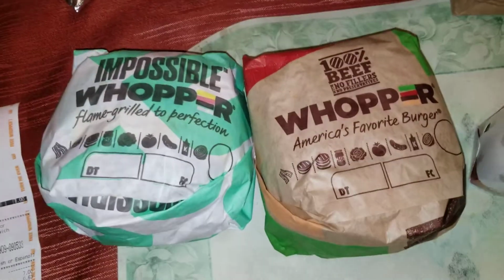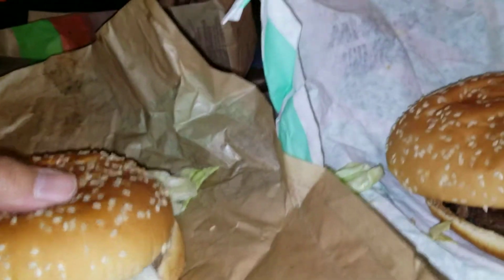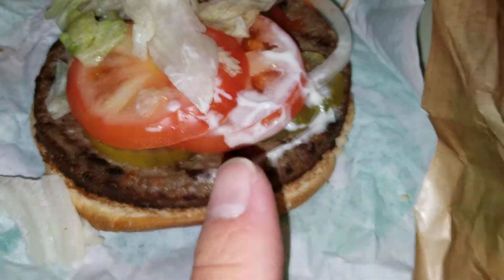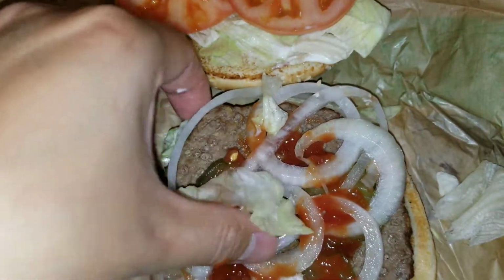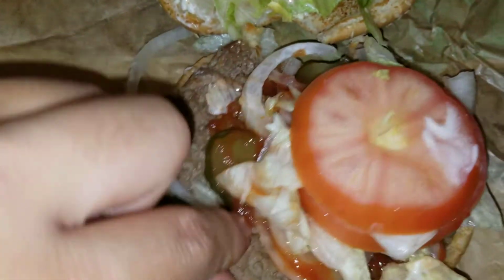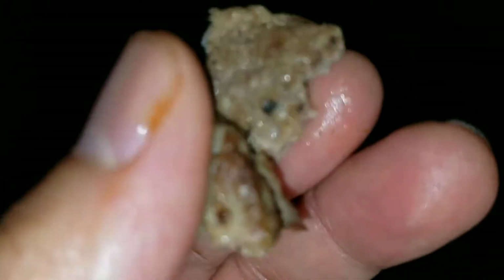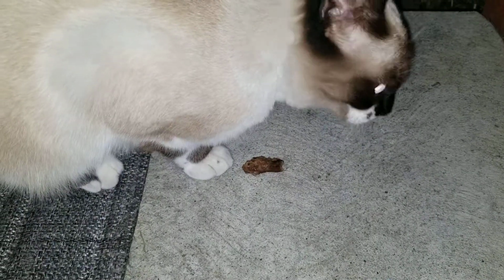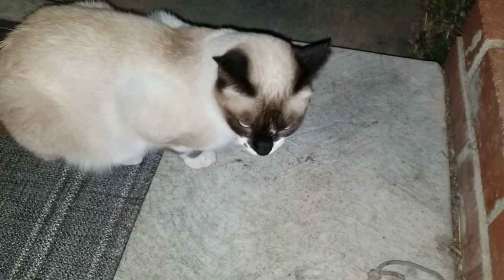Burger King impossible whopper vs whopper teardown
Whopper vs impossible whopper, can you tell the difference? Which is better? If my videos helped you save money, please consider helping me continue to make these videos by sending me a little appreciation, even $1 would be greatly appreciated. Thanks! :)

Mail:
It's Binh Repaired
1288 N Hillview Dr.